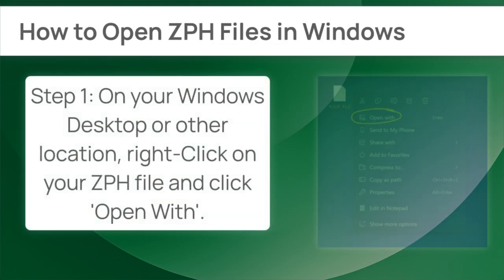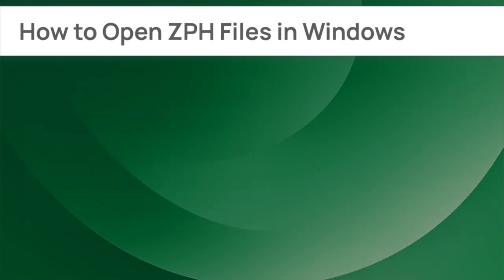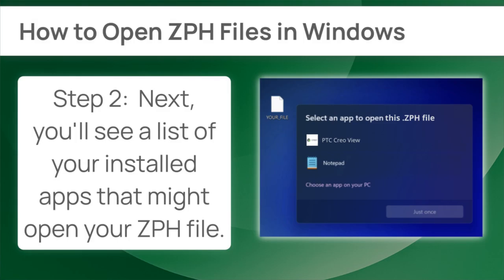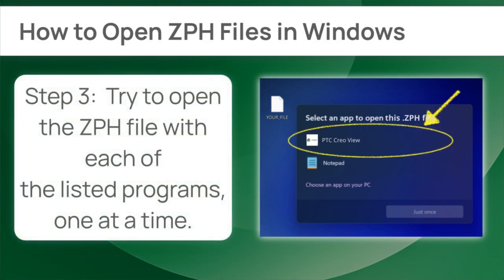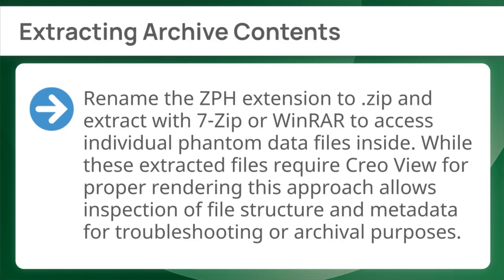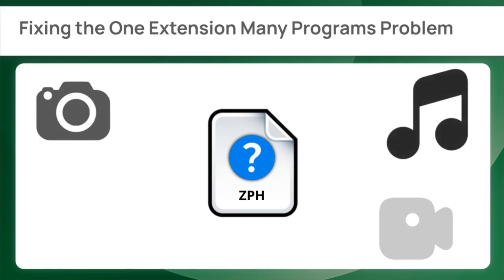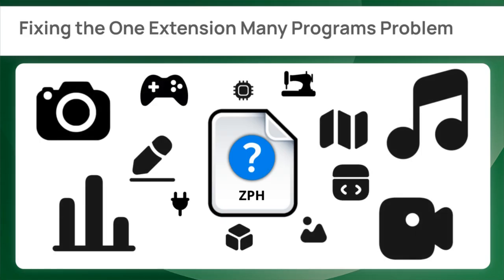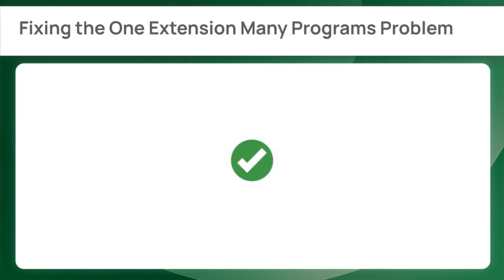How to Open ZPH Files (Creo View ECAD Zipped Phantom)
If Creo View ECAD Zipped Phantom File won’t open in Windows, you’re not the only one. I’ll show you how to open, view, and fix ZPH files step by step. 🪄✨ Universal File Opener (Download)

A .ZPH file is a component file used by PTC's Creo View ECAD, a software for viewing and analyzing electronic circuit board designs. Users in engineering and manufacturing sectors encounter this file as part of a larger assembly, where it represents a 'phantom' or non-physical component for design reference.

The .ZPH format is a compressed binary container, likely using a ZIP-based structure, to hold data for a phantom component in an ECAD assembly. This design allows the file to be lightweight while referencing properties of a real component, optimizing performance when loading and visualizing complex circuit board layouts.

▶ What We'll Cover:

- Repair corrupted or incorrect ZPH file associations
- See what the ZPH file contains and how it’s commonly used
- Match the file with the right ZPH Windows software
- See where the ZPH file format came from
- Extracting Archive Contents
- Eliminate Windows errors that prevent ZPH file access
- Opening in Creo View
- Using Creo Parametric

▶ Software for ZPH Files:

PTC Creo View (PTC Inc.)

🛠️ Troubleshooting Steps:

1️⃣ Opening in Creo View

Install PTC Creo View ECAD on your system and use File then Open to load the ZPH file. The viewer renders the PCB assembly with components traces and layer information in an interactive 3D environment supporting measurement annotation and review workflows for electronics design verification.

2️⃣ Using Creo Parametric

Open Creo Parametric with the ECAD module enabled and import the ZPH file through the integrated viewer. This provides access to advanced ECAD-MCAD collaboration features allowing engineers to review electronics designs alongside mechanical components in a unified design environment.

3️⃣ Extracting Archive Contents

Rename the ZPH extension to .zip and extract with 7-Zip or WinRAR to access individual phantom data files inside. While these extracted files require Creo View for proper rendering this approach allows inspection of file structure and metadata for troubleshooting or archival purposes.

Timestamps:

00:00 - What Is a ZPH File?
00:26 - Intro to ZPH Files
00:44 - Understanding the ZPH Format Structure
01:04 - Programs for ZPH Files
01:21 - Getting into ZPH Files
01:48 - ZPH Problems Solved
02:51 - Opening without Specific Software